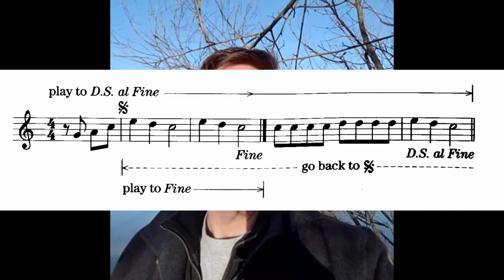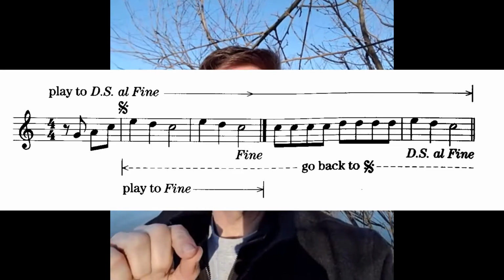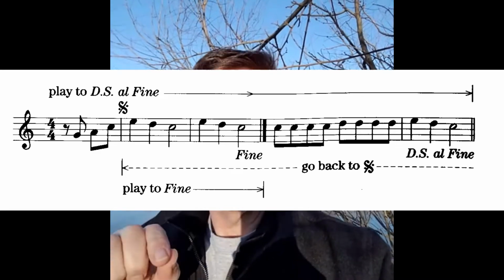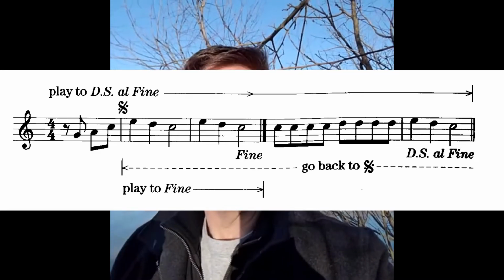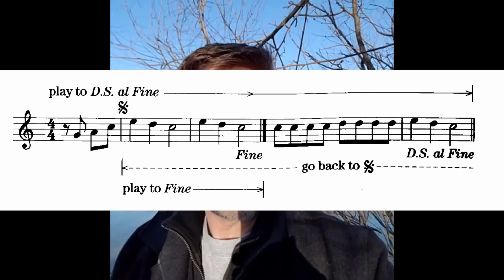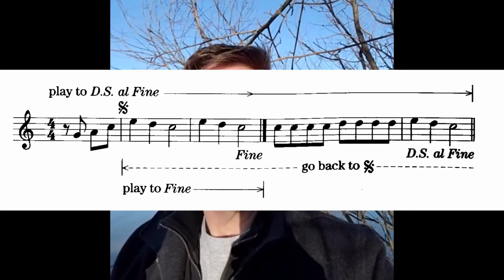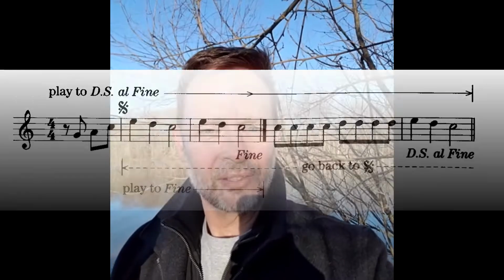CoVidVid 19 Repeats in music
Episode 19 in the online instruction component of Choir class for the Highland High School Choir Department in Medina County Ohio. Explained are DS al Fine; DC al Fine; DS Al Coda; Repeat Signs; 1st & 2nd ending.